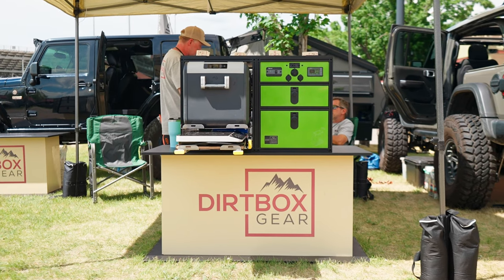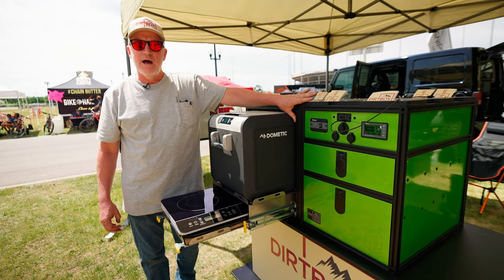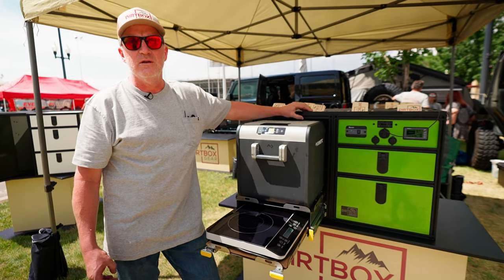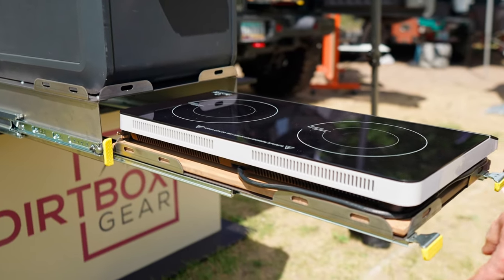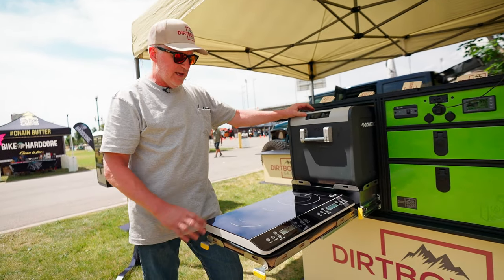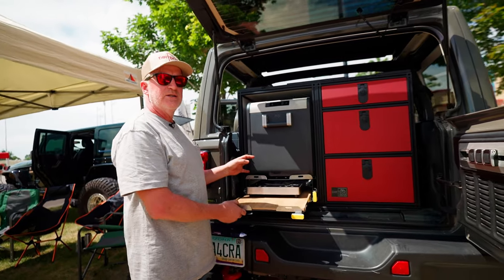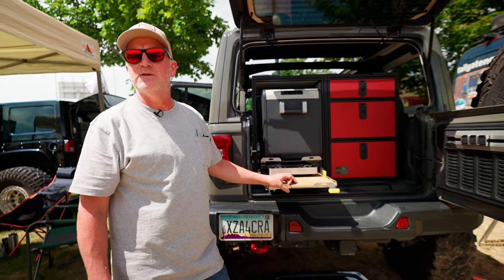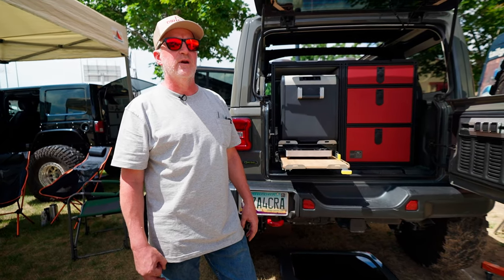Jeep Storage and Power solution By DirtBox Gear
This video features a Vehicle Storage and Power Management System by DirtBox Gear at the Outside Adventure Expo 2021  in Salt Lake City, Utah 2021.